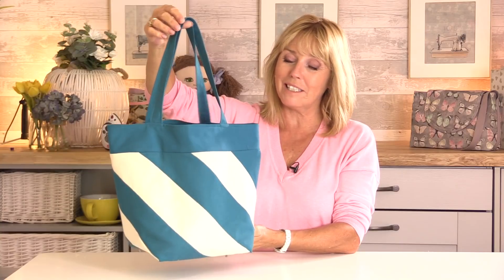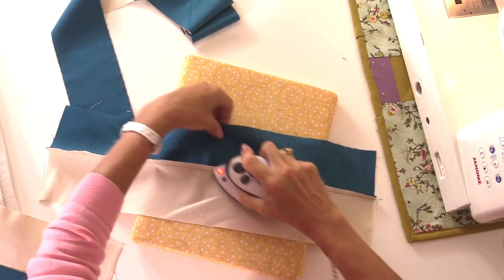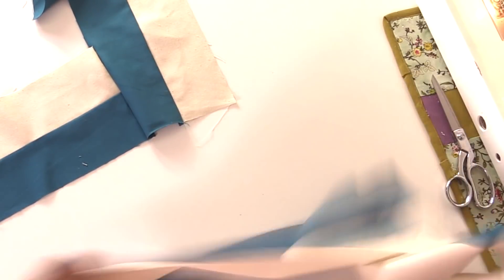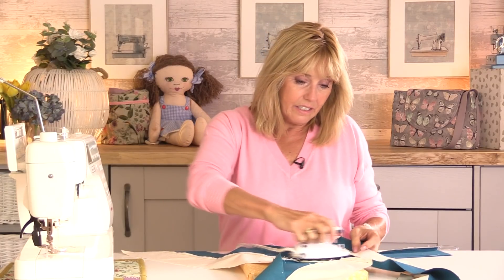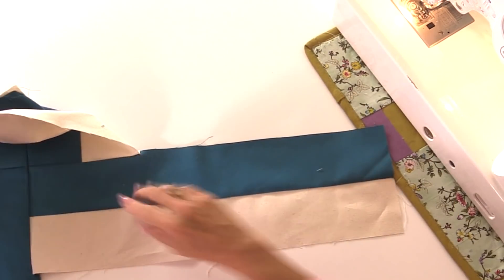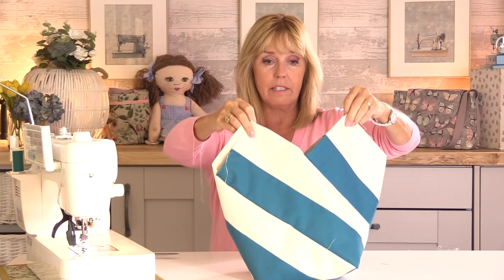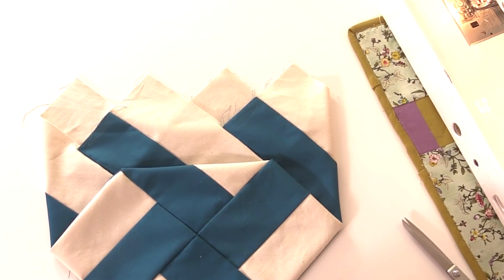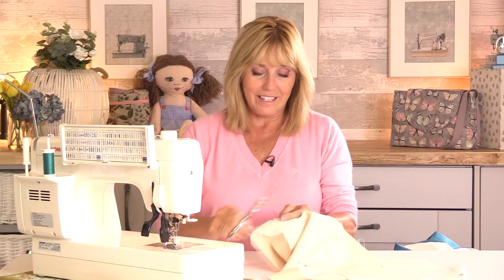How to sew a twisted tote by Debbie Shore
This stylish tote is easier to make than it looks! I made it first for Love Sewing magazine, but had so many questions about construction I thought I'd make a video. 'Hope you like it!

Materials:
40" x 11" [102cm x 28cm] teal fabric
40" x 20" [102cm x 51cm] natural fabric

Cutting instructions are in the video.

If you 're using cotton then interfacing would be advisable to make the bag stronger.